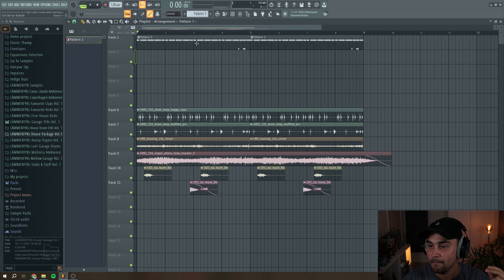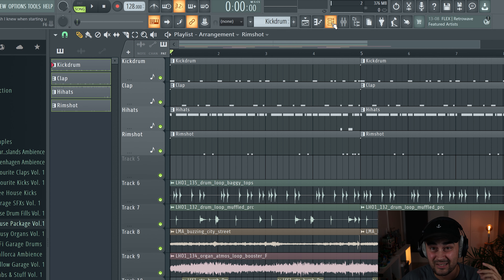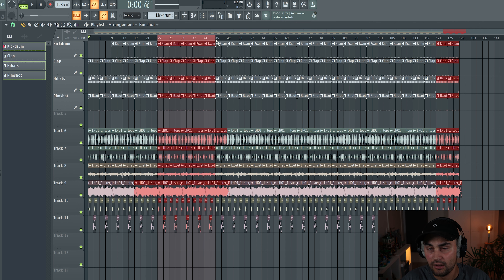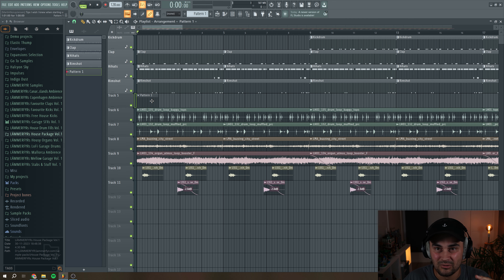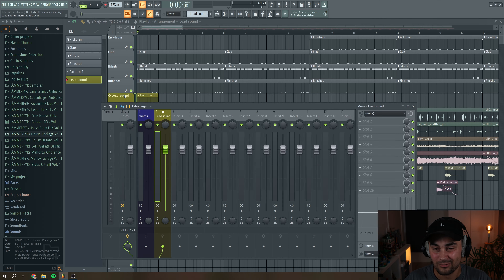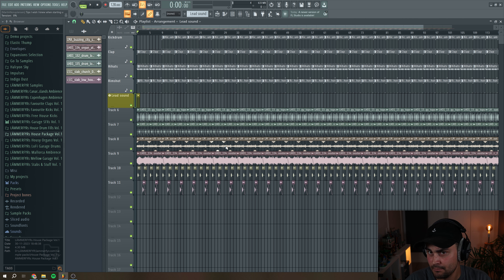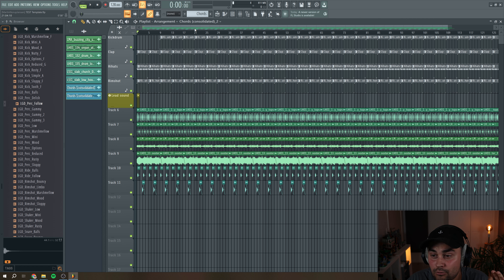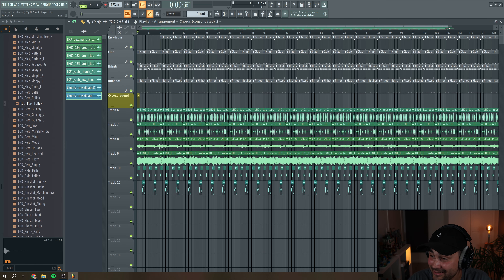16 FL Studio tips I wish I knew as a Beginner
In this video, I’ll show you all the FL Studio tips that could have helped me greatly when I started using the DAW.

Let me know if you want me to cover other production aspects below in the comments 👇

-- TIME STAMPS --
00:00 Intro
00:19 1. Split by channel
01:23 2. Duplicate clips in the playlist
02:16 3. Link instruments to mixer channel
04:16 4. Copy plugins to other mixer channels
05:31 5. Clean up unused audio clips
07:11 6. Create a custom DAW template
08:24 7. Insert space in the playlist
09:49 8. Consolidate tracks
12:14 9. The sampler’s built-in effects
14:33 10. Randomize velocity & pan values
17:09 11. Strum MIDI in the Piano Roll
18:48 12. The Edison “Blur” effect
20:40 13. Bulk edit selected clips
21:55 14. Split by mixer track
23:41 15. Export Zipped loop package
25:05 16. Keep everything organized

🏆 Membership supporters: Marlon Edwards, Luc Ryu, Jack Armstrong, Simon Beckman